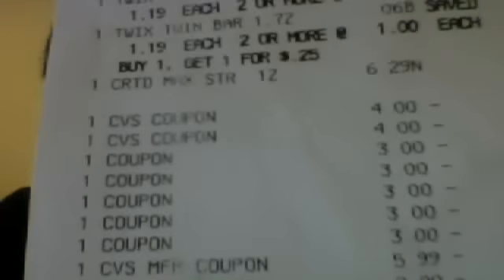7/1/2012 CVS Haul!!!! ANOTHER FREE Gas Card